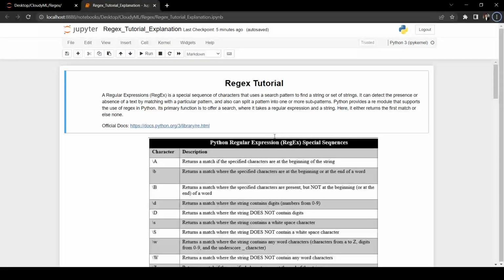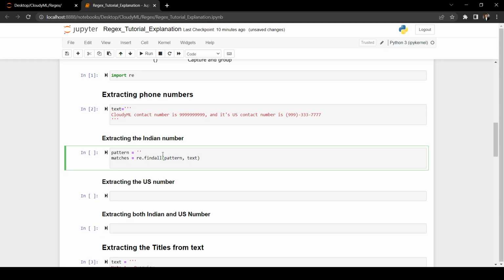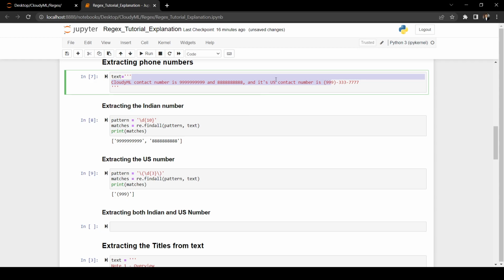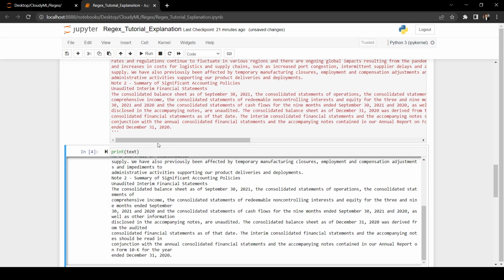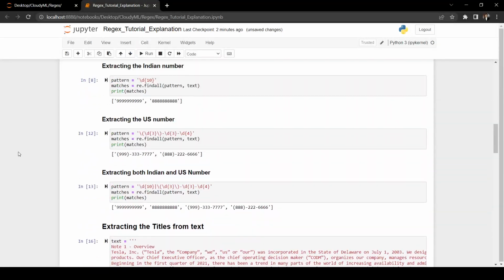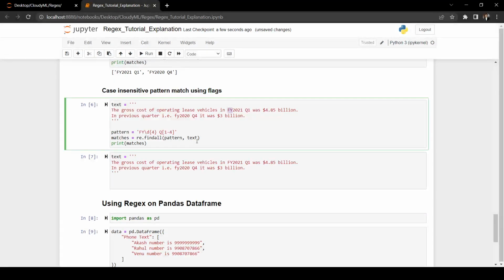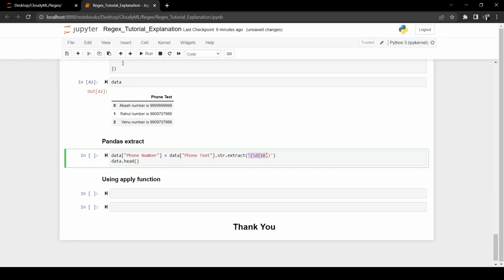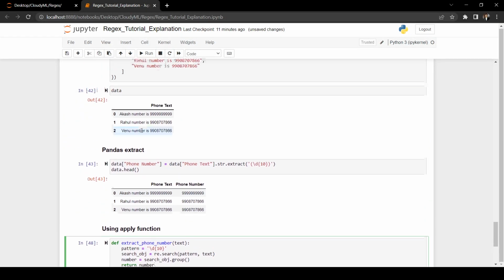Regex Tutorial in Python | Python For Data Science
In this video we will explore regex method using python and also how to apply regex in data science.

- Team CloudyML